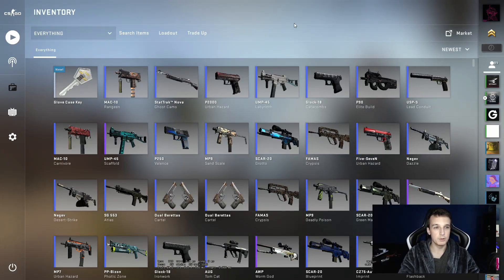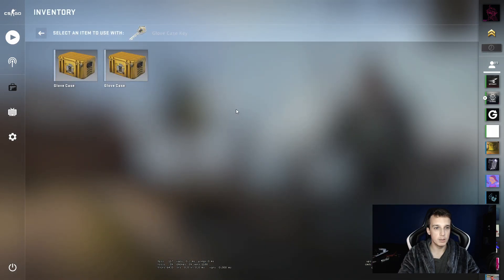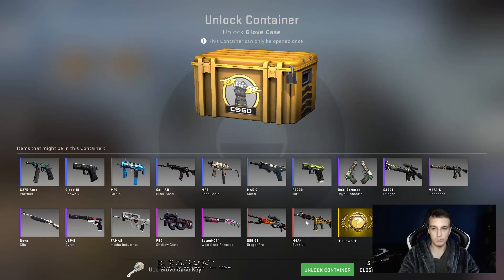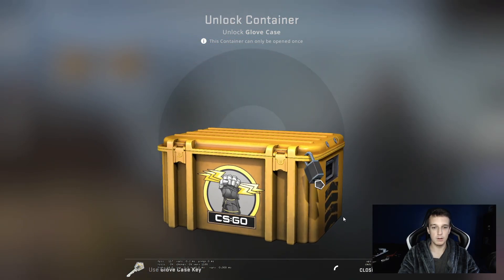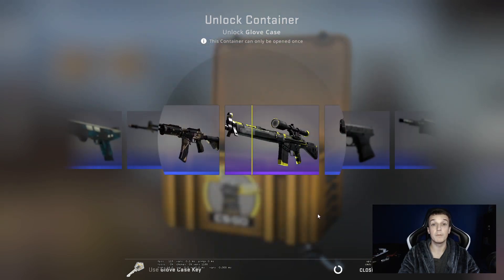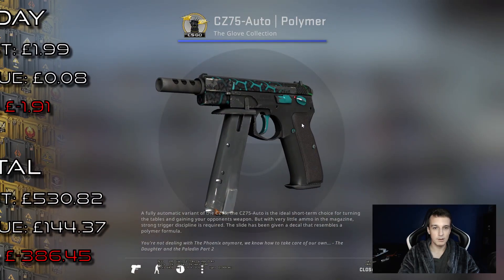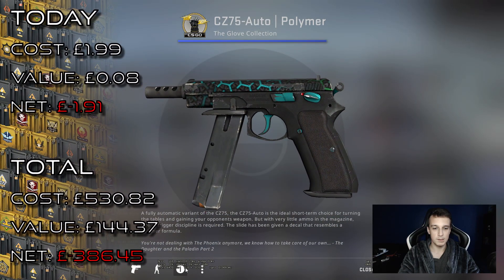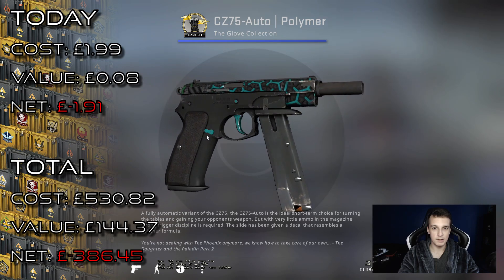DCO S2 #173 | Glove Case